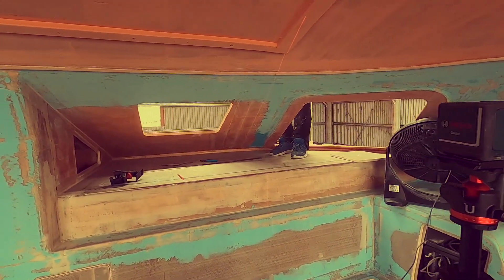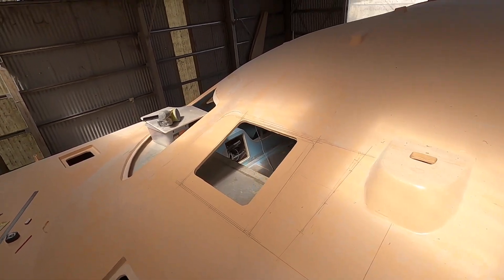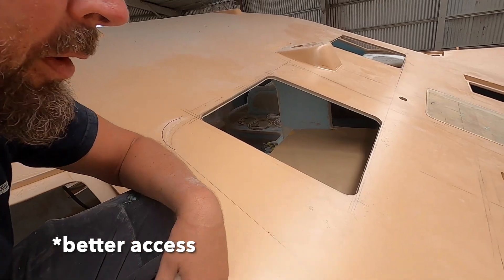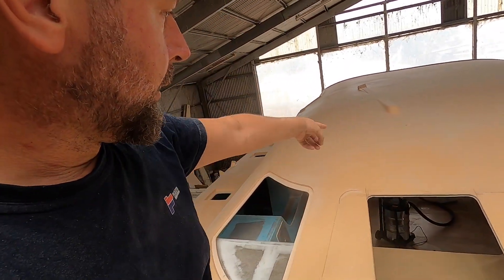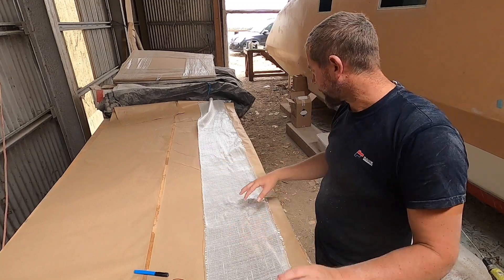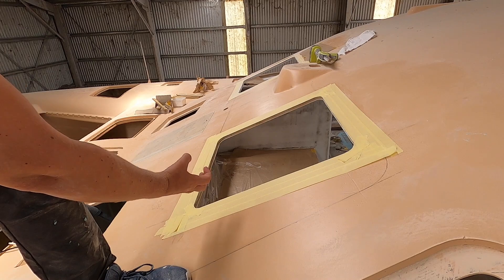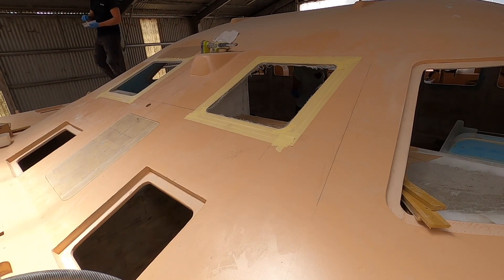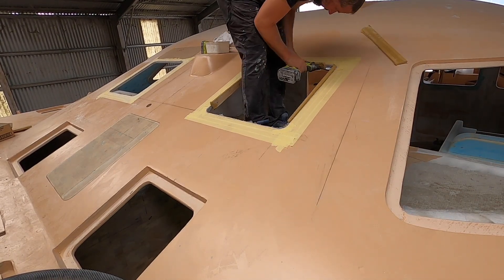Will she have strong enough hatches?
Hi there!
After last week’s fairing inside the salon on Wilda, after lots of measuring and debating in regards to potentially cutting the whole front of the salon,  we made the decision not to cut.
Instead, we decided to install bigger hatches. For that, we had to extend the existing front holes and to add some reinforcement for stiffness. In this episode we are showing how we do that reinforcement.